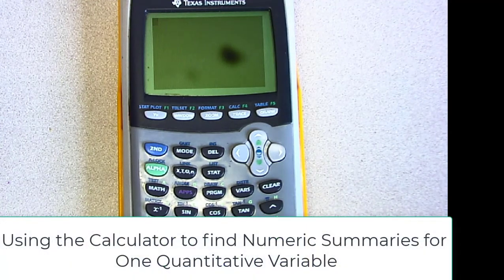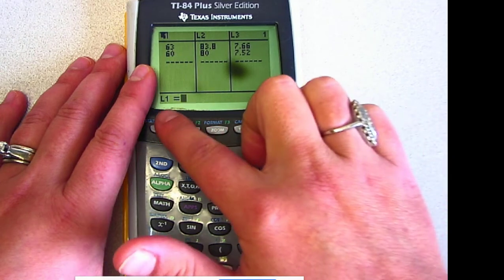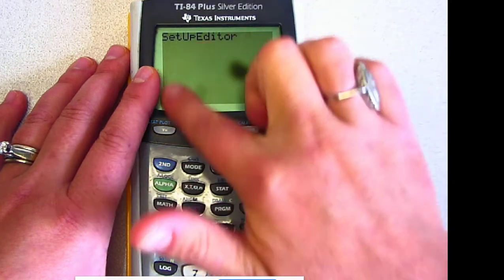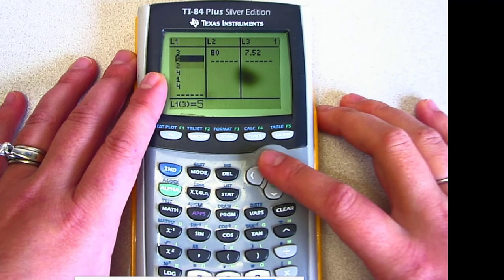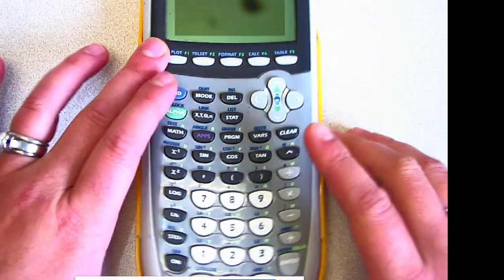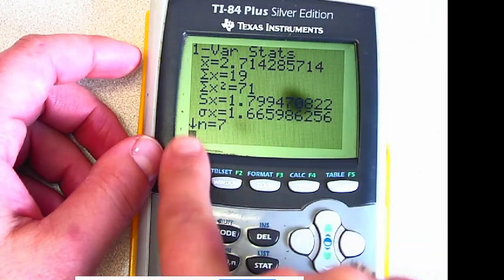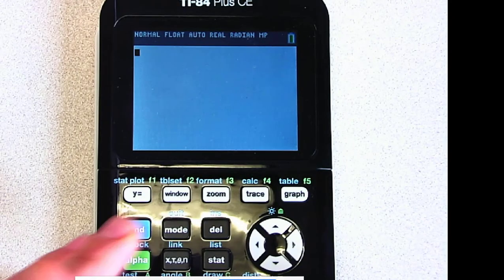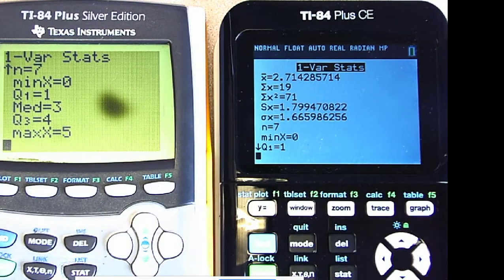Calculator instructions for One Variable Stats